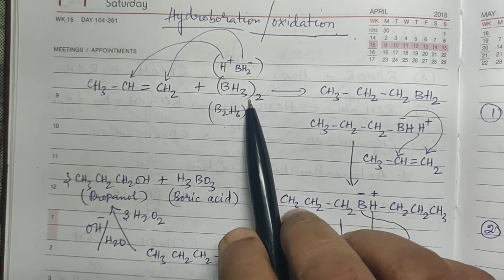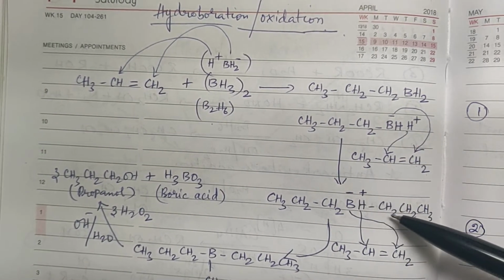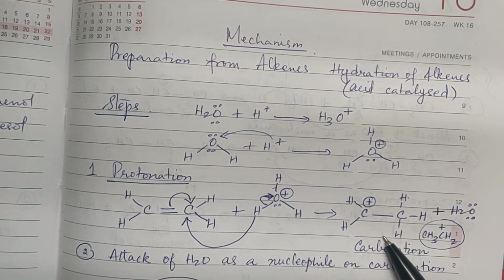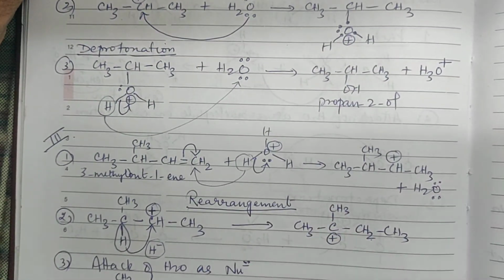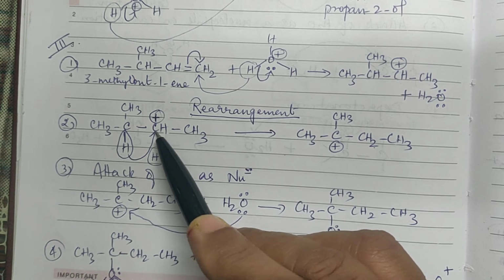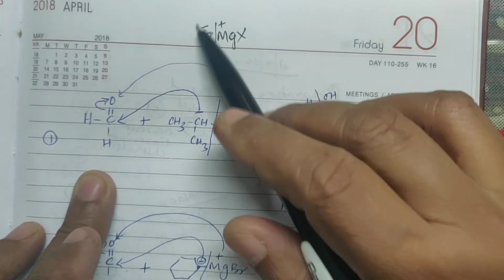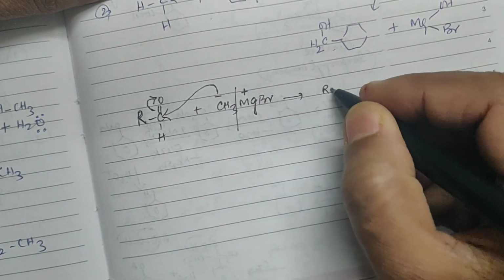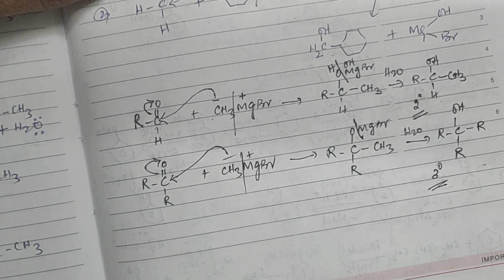12chem..org 2 lecture..2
rxn mechanism